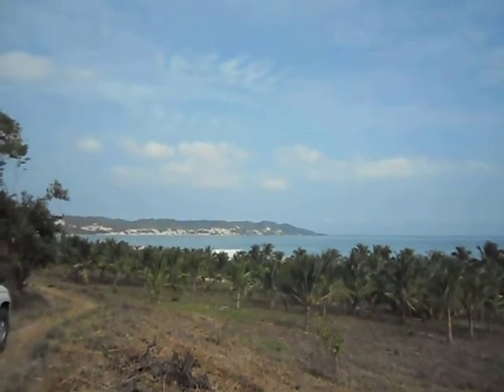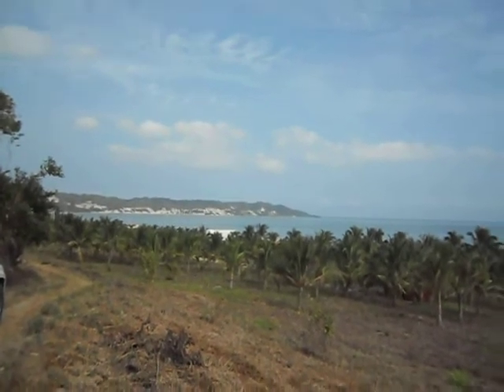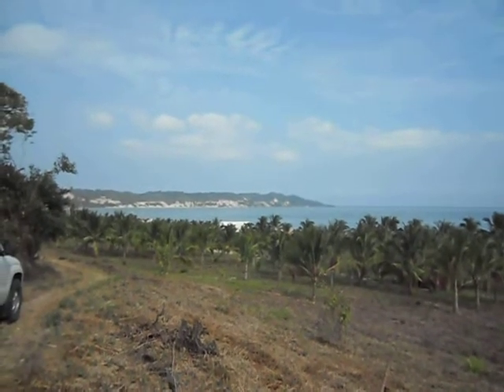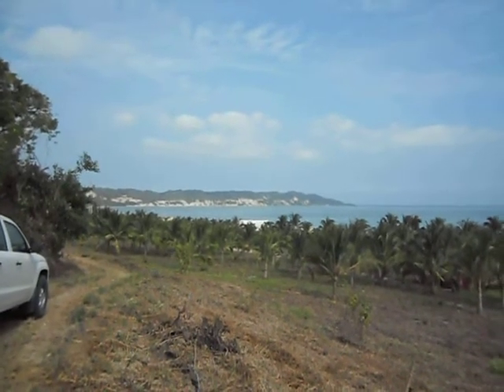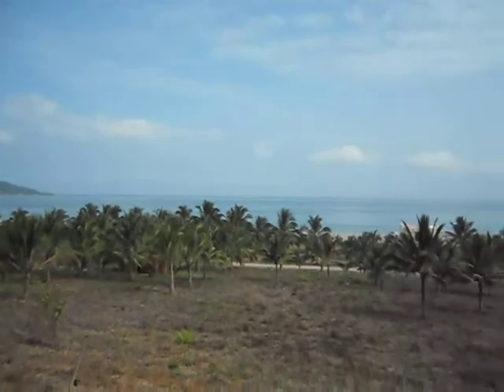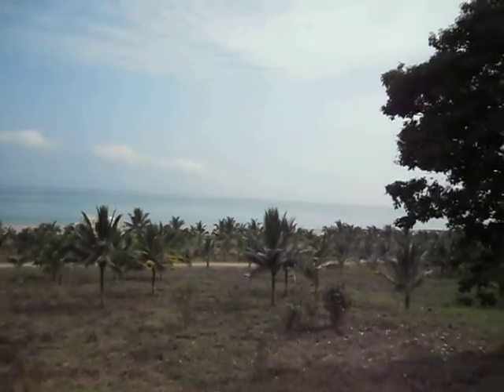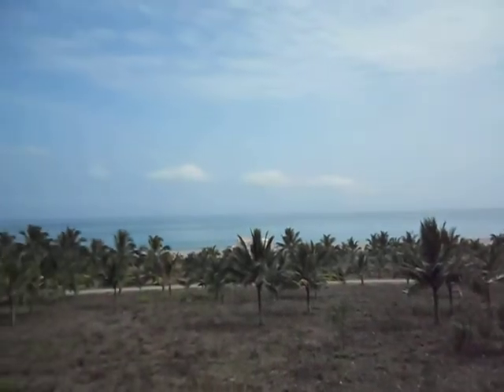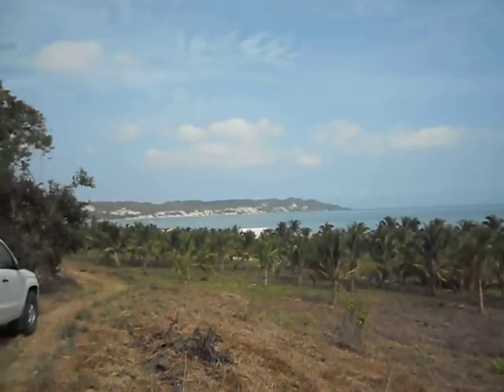Ecuador: Coco Beach Village - International Living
Coco Beach Village, Coastal Ecuador - International Living

InternationalLiving.com's Suzan Haskins shows you the view from Coco Beach Village, a coastal residential community near Jama, Ecuador

Editor's note: Learn more about Ecuador and other countries in our daily postcard e-letter. Simply sign up for IL's free postcards and we'll send you a FREE REPORT -- Ecuador: Live Like Royalty on Half Your Social Security.